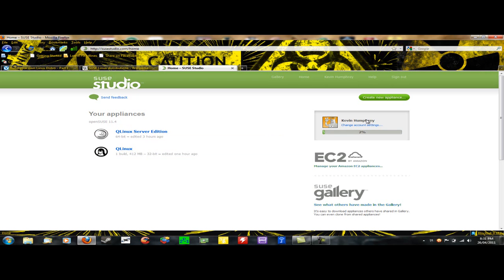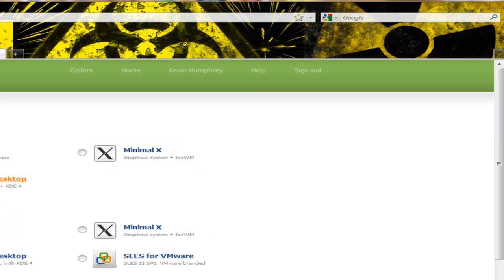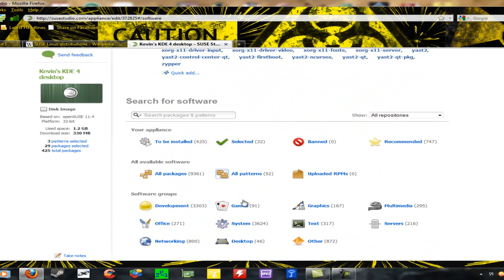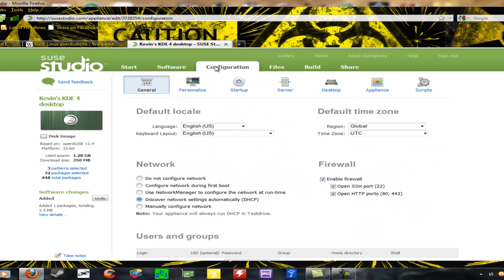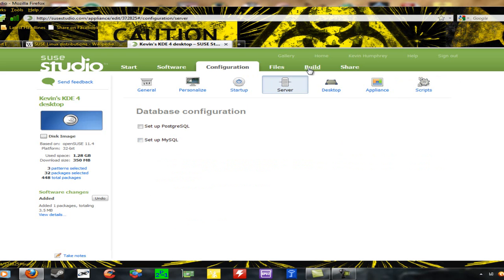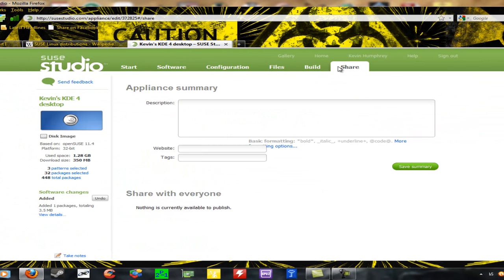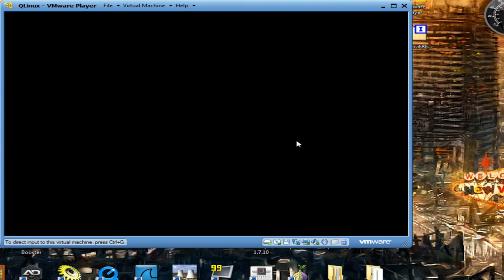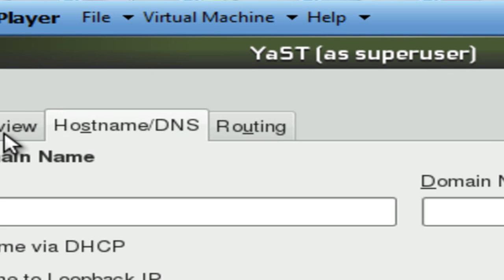SuSE Studio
A quick look at SuSE studio